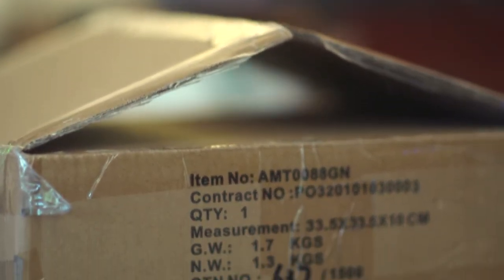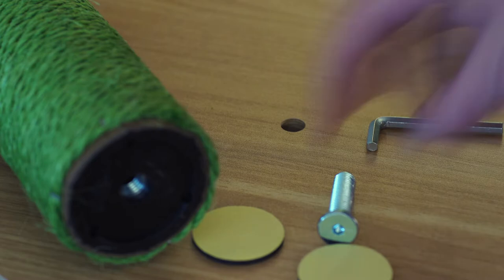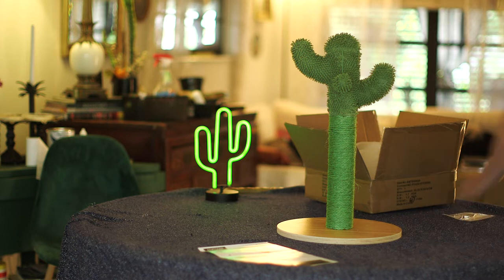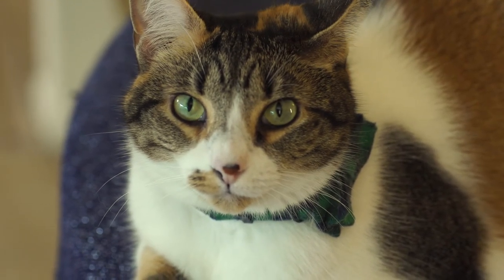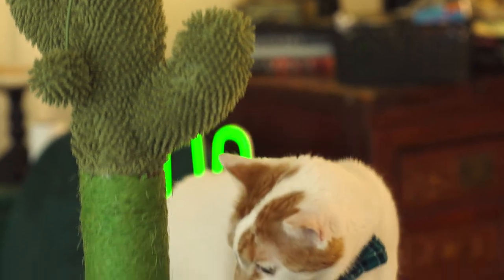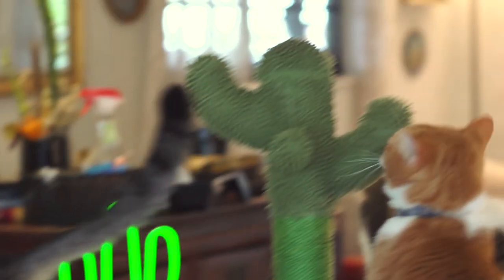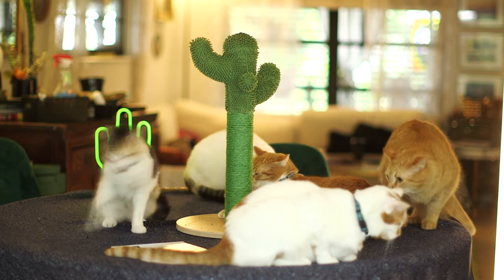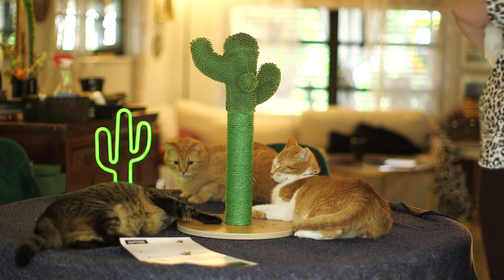Made4Pets Cactus Scratcher REVIEW (Producer O said I should Talk, so I do in this video)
Will my Cats scratch with this cat scratcher? Watch how our ten rescue cats react to the made4pets cactus scratcher.

You can buy the Cactus Cat scratcher here!

Shot on Sony Fs5

Abnormlinjustice.com

Native Instruments Komplete 13
Pro Tools
Rane Dj Seventy Mixer